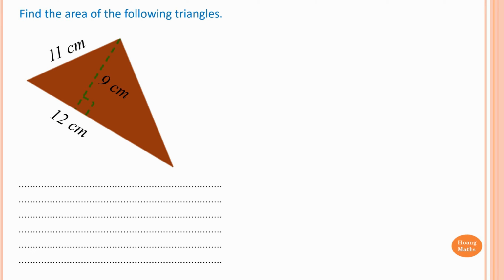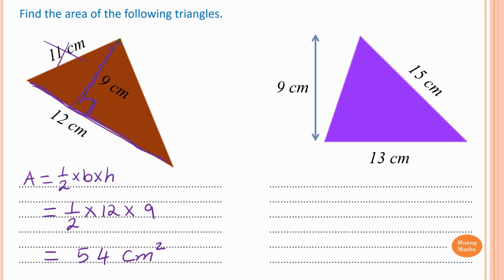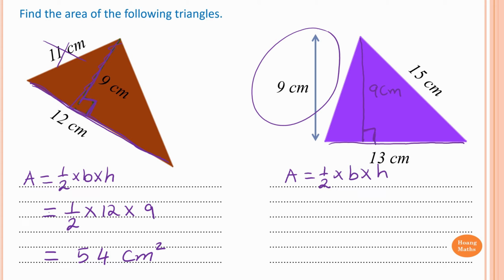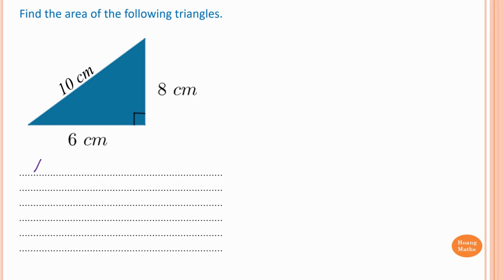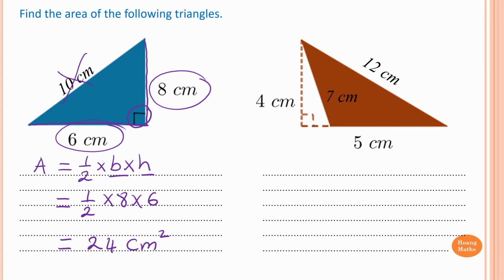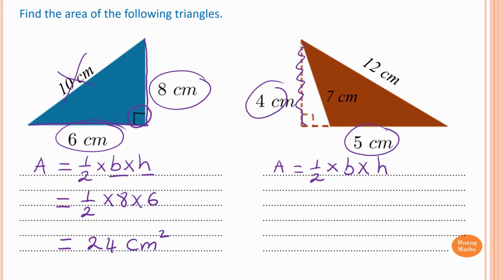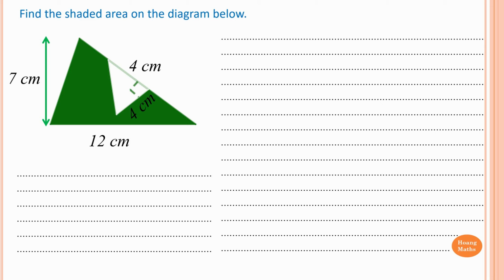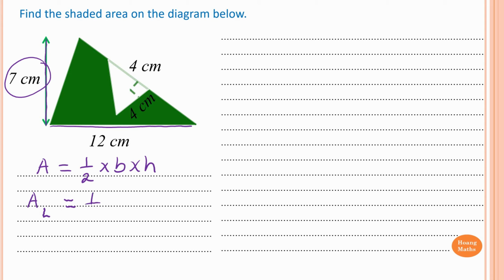Finding Area of a Triangle: part 2